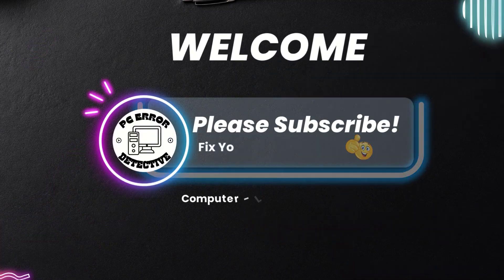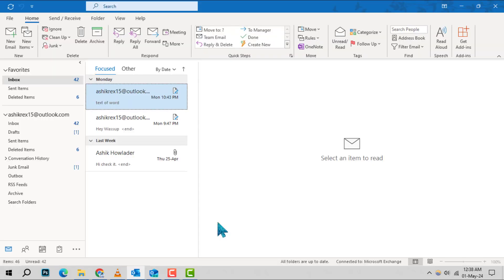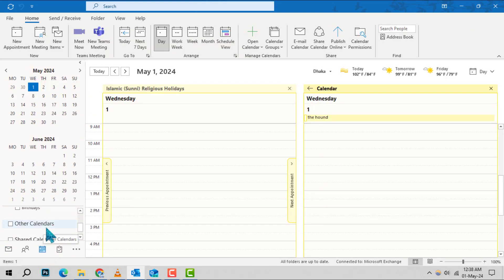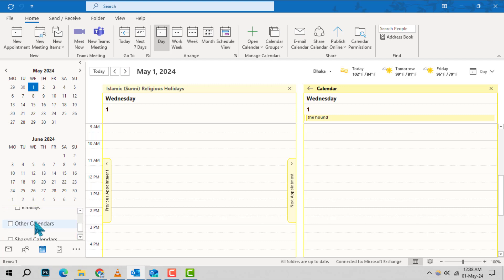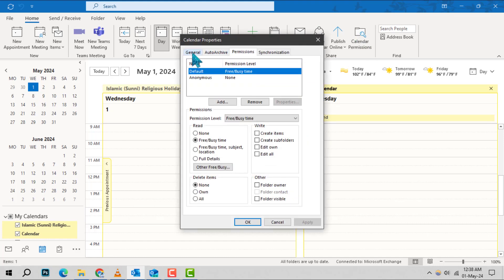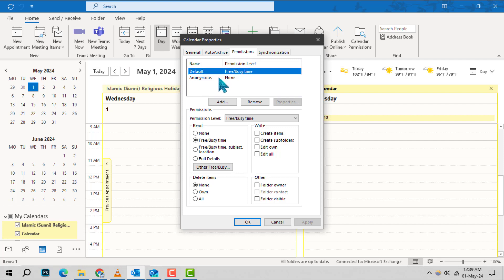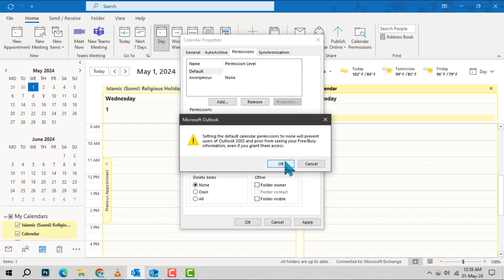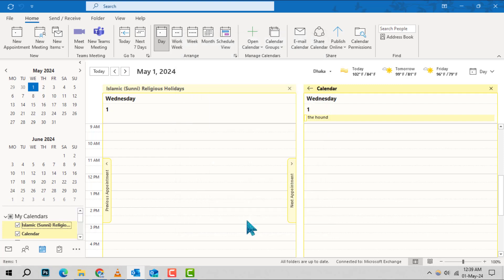How to Hide Outlook Calendar Details | Protect Your Privacy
Ever needed to keep your calendar events private? This video will guide you through the process of hiding your Outlook calendar details. You'll learn how to conceal your plans from prying eyes, ensuring that your schedule remains confidential. Whether it's a surprise party or a sensitive meeting, gain control over who sees what in your Outlook calendar.

- Concealing Outlook Calendar Event Information
- Privacy Settings for Outlook Calendar
- How to Make Outlook Calendar Private
- Securing Personal Events in Outlook
- Outlook Calendar Privacy Techniques